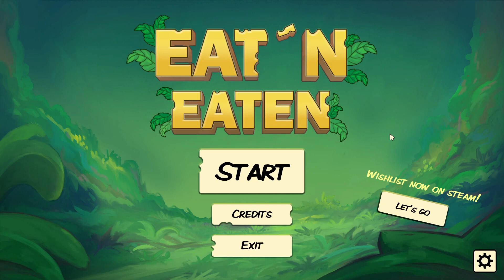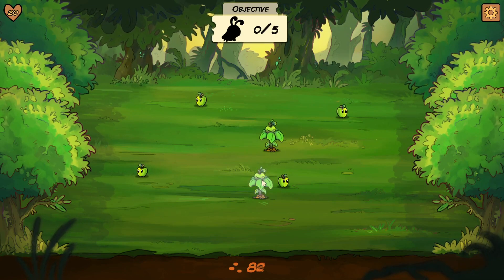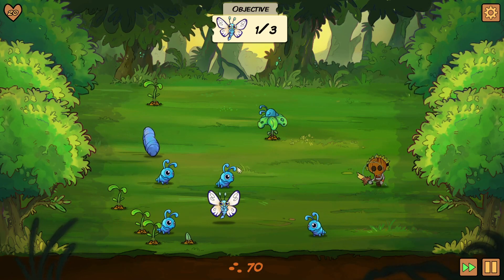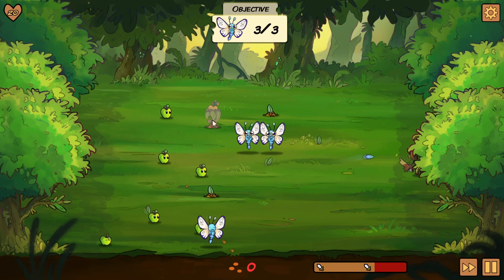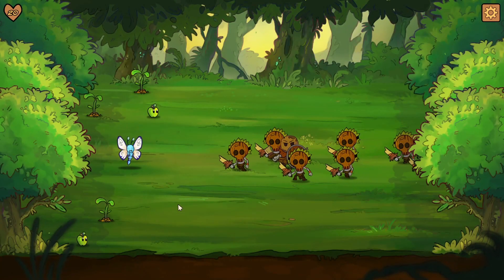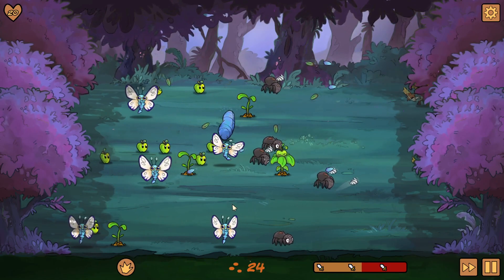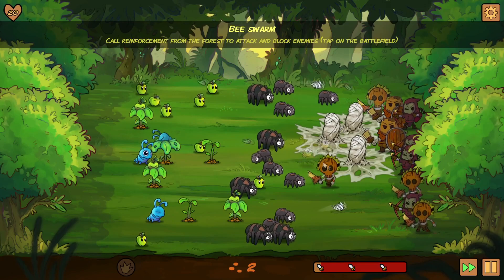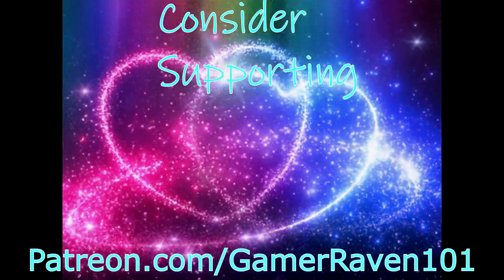ADORABLE Bug Tower Defense | Eat'n Eaten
Review on an ADORABLE Indie game its a Tower defense where you have to not only manage an economy of bugs, making sure they are fed and grow, that way you have adequate defense to fend off the horde of monsters trying to get through. We use nutrients to level up the plants to obtain the bugs. Only 4 levels currently present we play all 4 levels and i review/explain how to play the game! If you like Plants vs Zombies I would recommend this adorable little game!
I'm a lets player who loves all things gaming! From FPS to action packed games to rouglites (rougelikes) and horror games check me out! Looking for positive vibes and enjoy the gameplay and the story of any game we play!

THANKS!!!

A tower defense but instead of towers you have a buzzing ecosystem of plants and creatures with needs : your organisms need to eat in order to evolve and survive! Try to maintain balance of the food chain until you annihilate the very last invader!

Gaming content, content creator, entertainment, enjoyment, blind playthrough, Lets play, Gameplay, Walkthrough, Music by Bensound.com/free-music-for-videos, steam game, pc gaming, indie game review, indie developer, bug tower defense strategy, growing an economy, tips and tricks, how to play, lets play, lets try